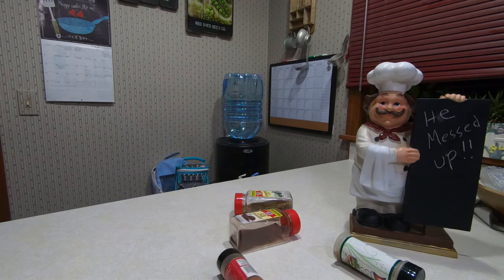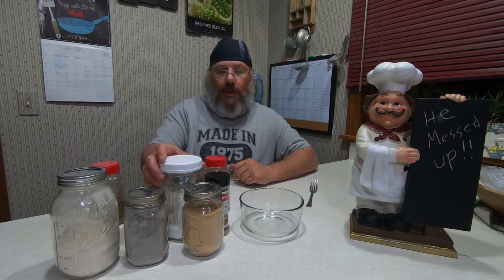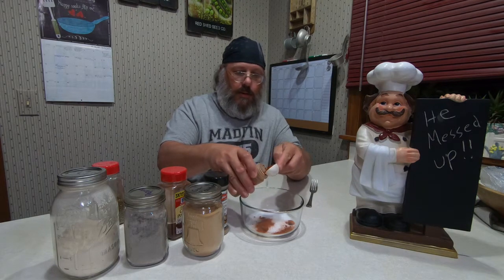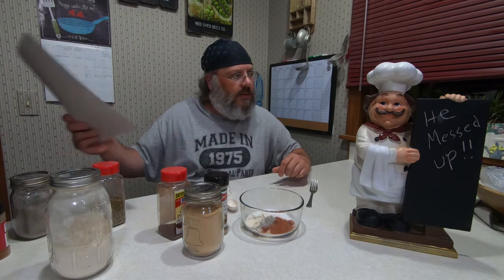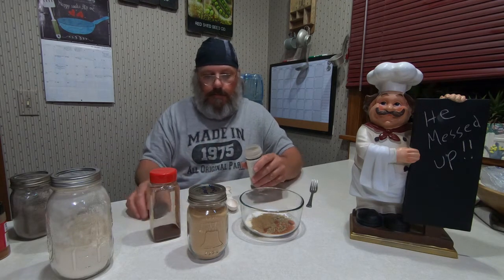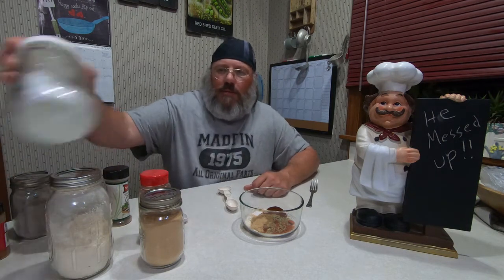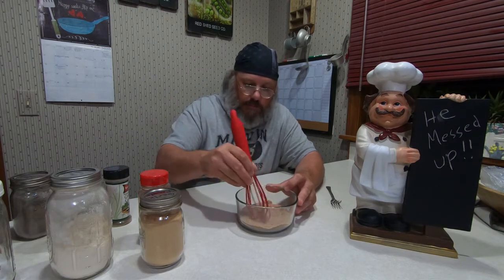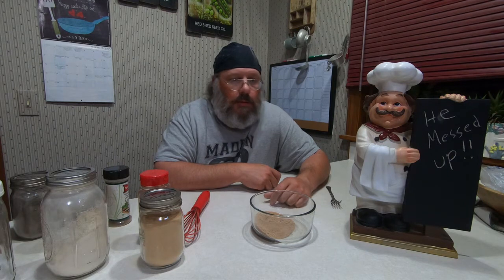What day is it... er I mean Adobo Seasoning!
Today, we use powerful magic and barely get the video in under the wire, but I hope you like the spices!

Adobo Spice
2 Tablespoons salt
1 Tablespoon paprika
2 teaspoons black pepper
1 1/2 teaspoon onion powder
1 1/2 teaspoons oregano
1 1/2 teaspoon cumin
1 teaspoon garlic powder
1 teaspoon chili powder